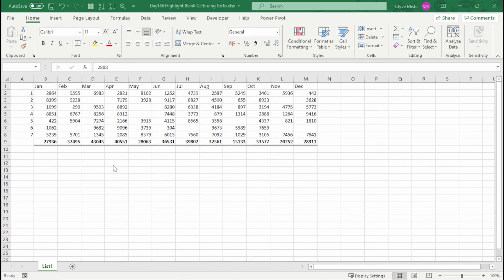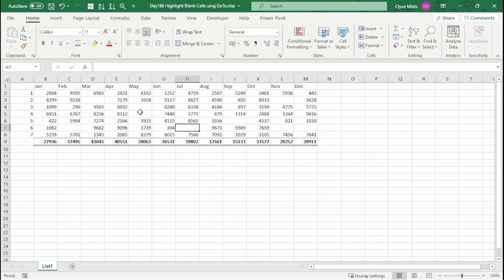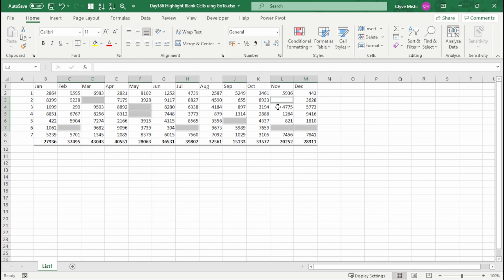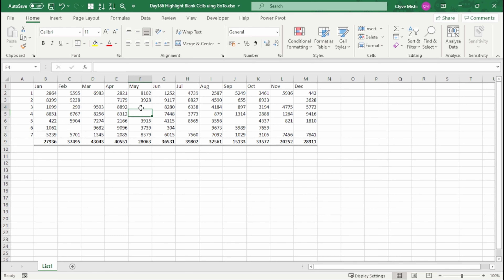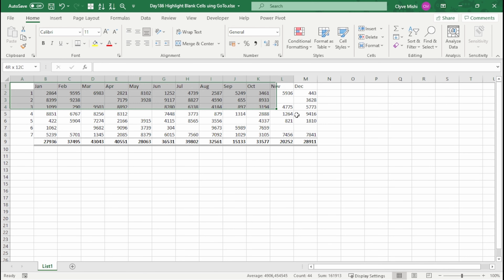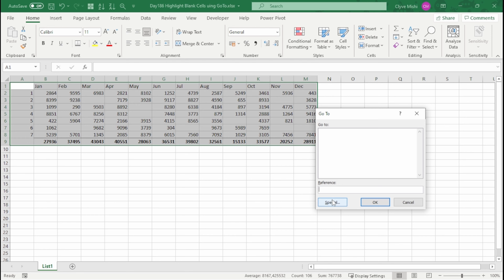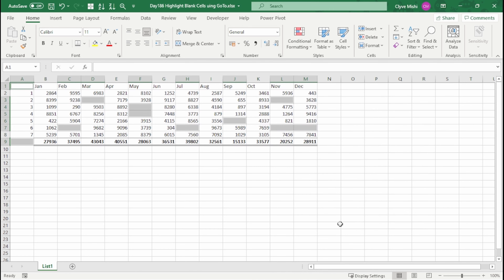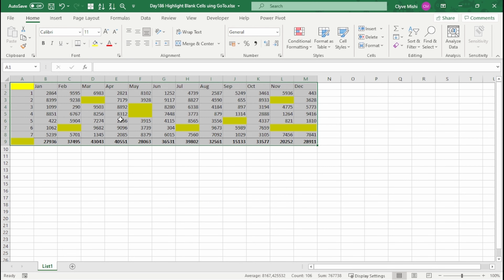Day186 Highlight Blank Cells using Go To - Extension of Day 96 & 99